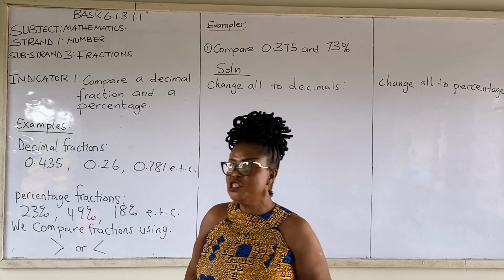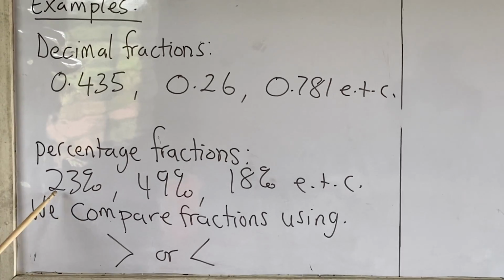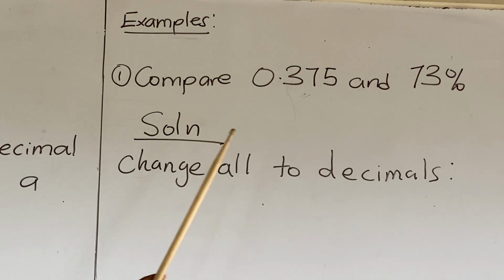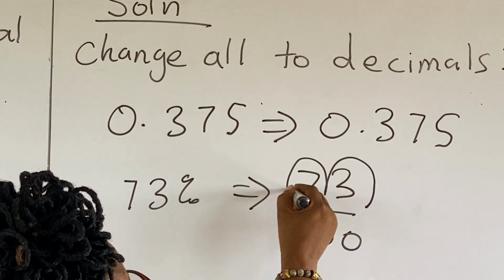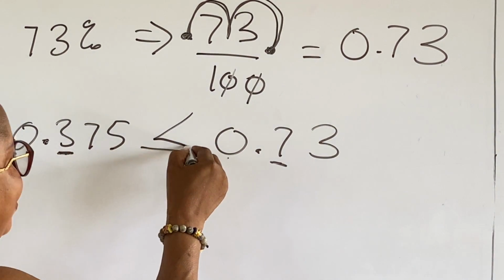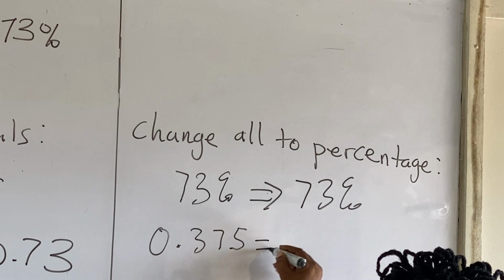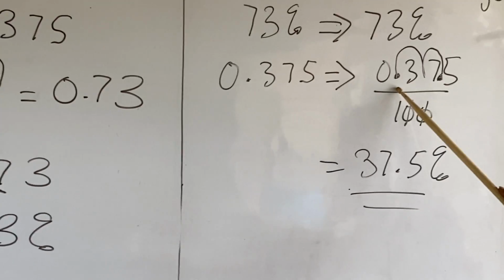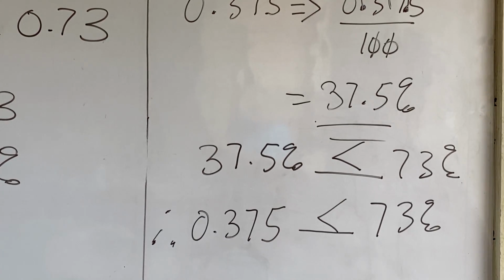Fractions Indicator 1 Basic six